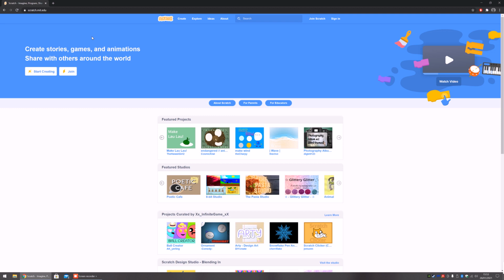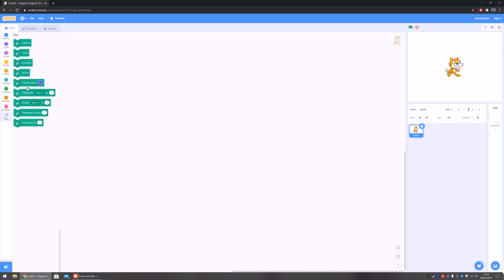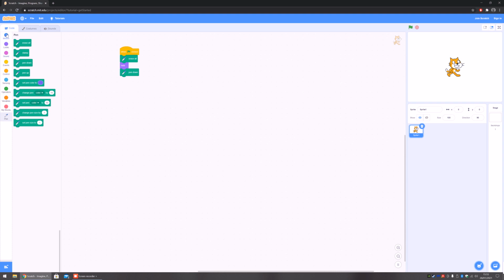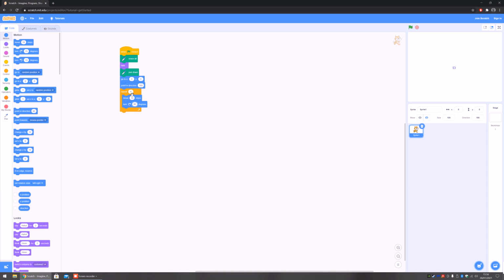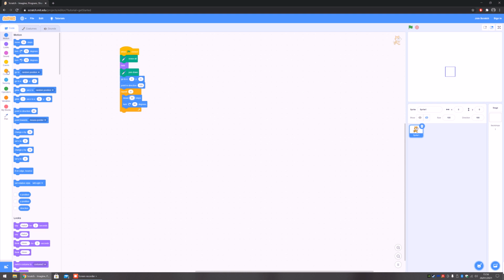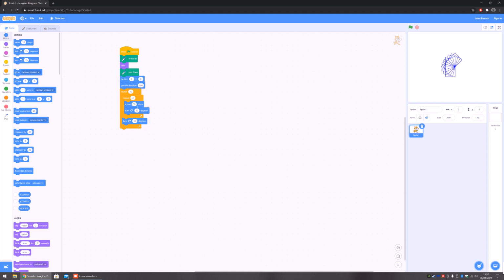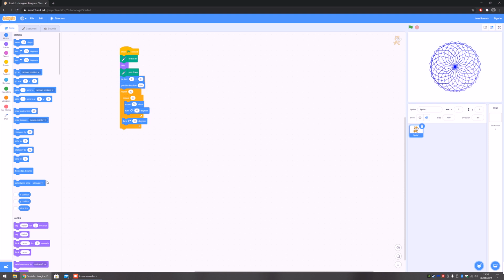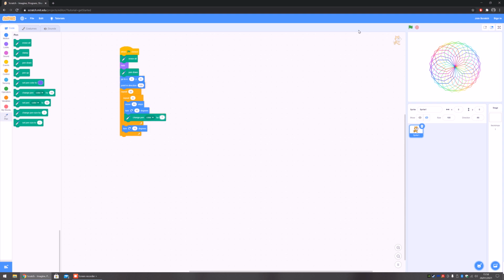Scratch Patterns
Mr Howarth showing you how to make a pattern in Scratch.